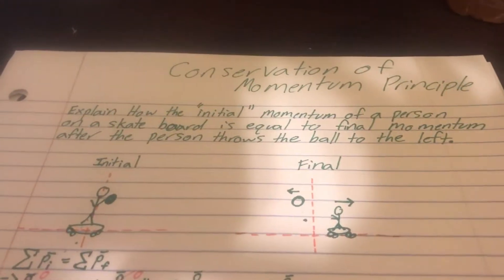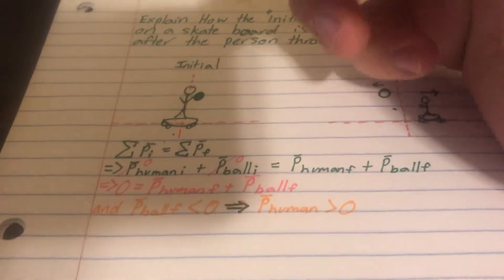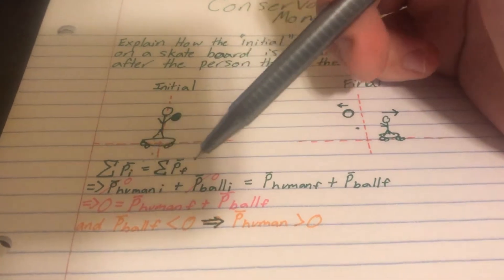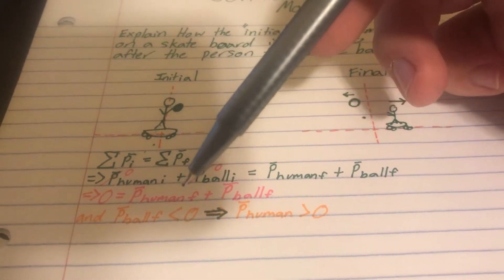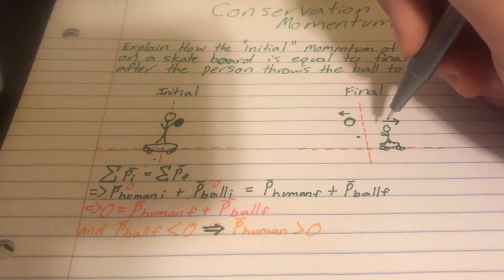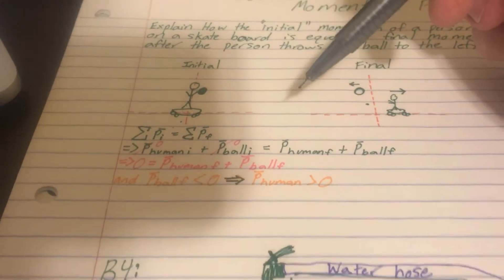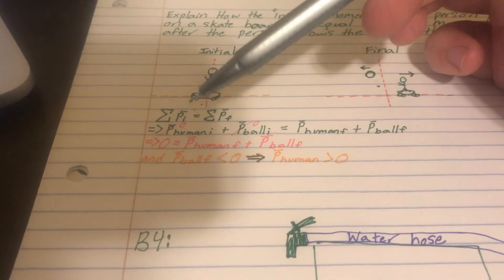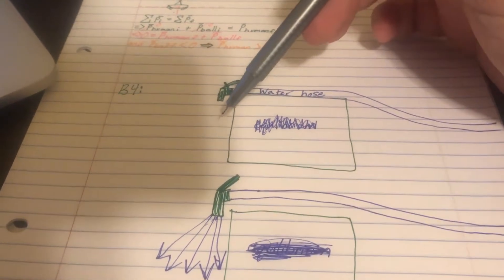Momentum Principle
Physics